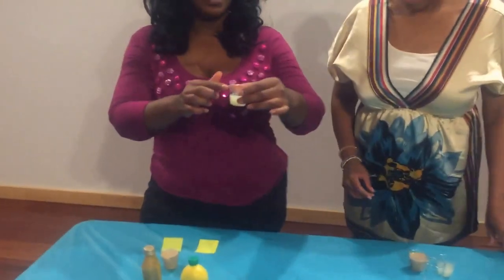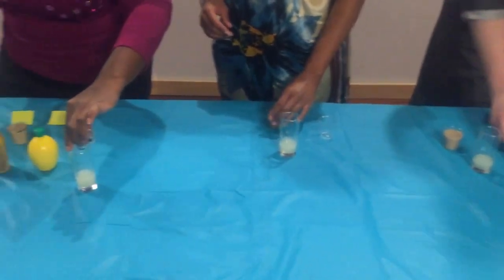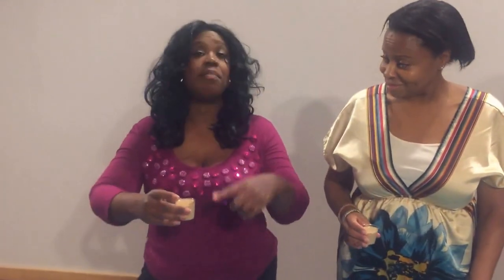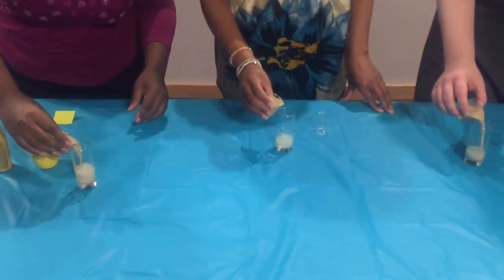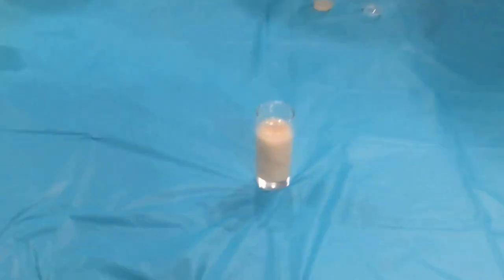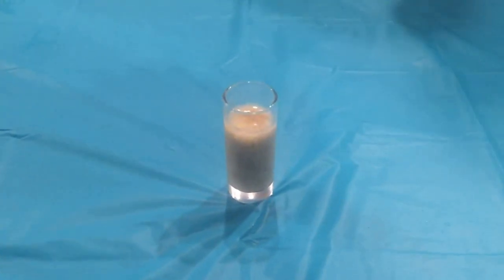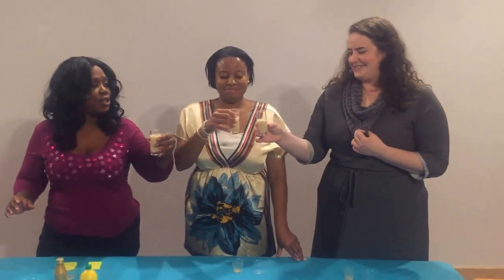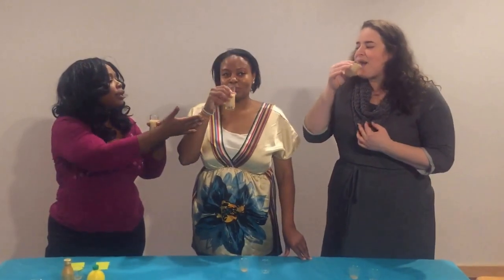Cement Mixer Shot, S1, Ep 4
Yvette, Nikee and Sarah make the Cement Mixer Shot, not for the faint of heart!!